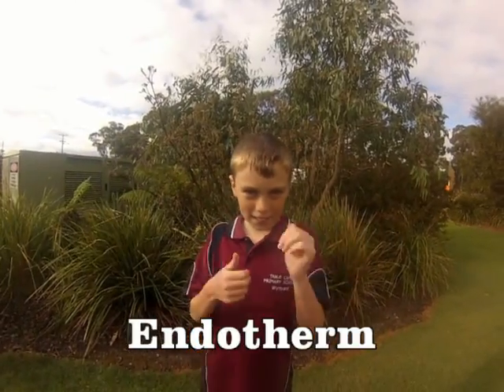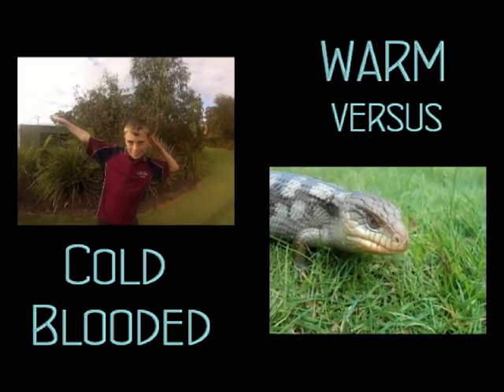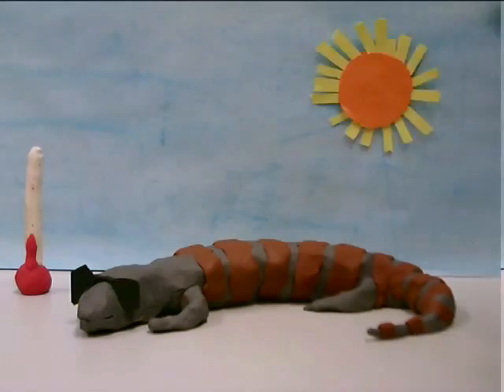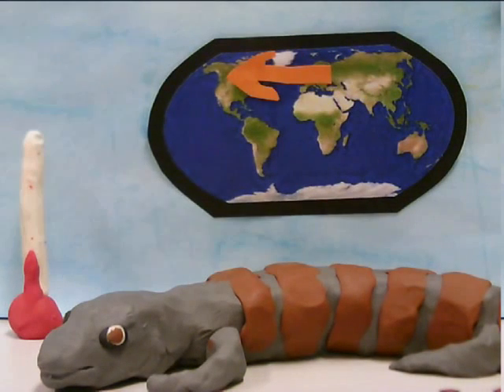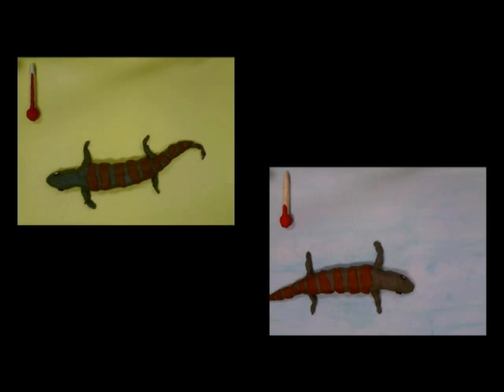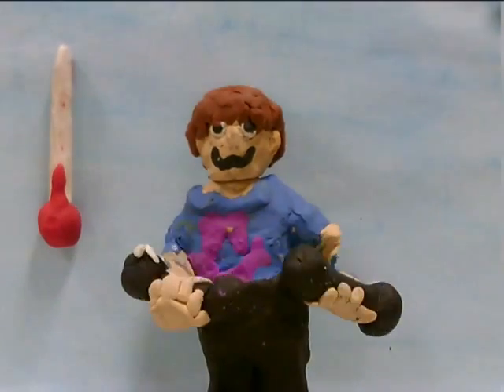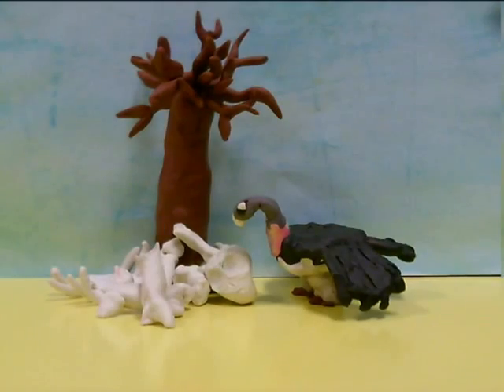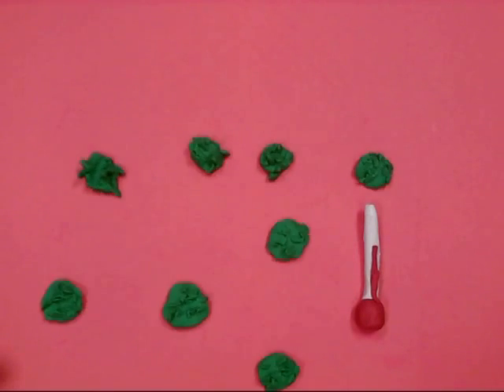Warm vs Cold Blooded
Meet endotherm, a warm blooded animal; and ectotherm, a cold blooded animal.  Let’s get ready for a warm versus cold blooded show down!